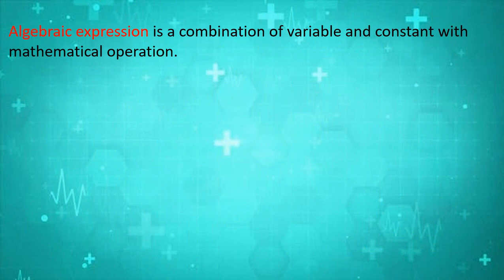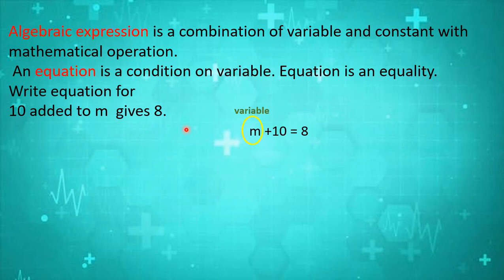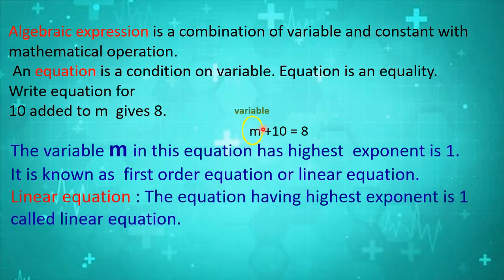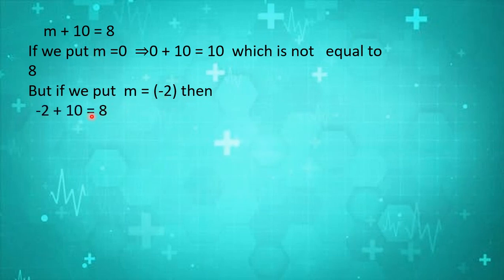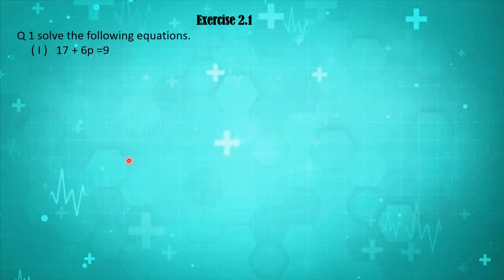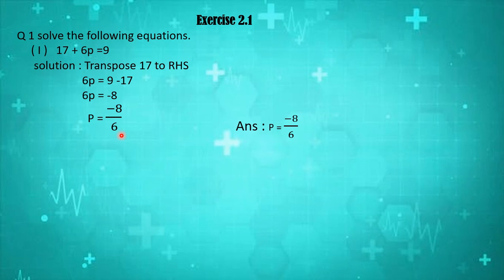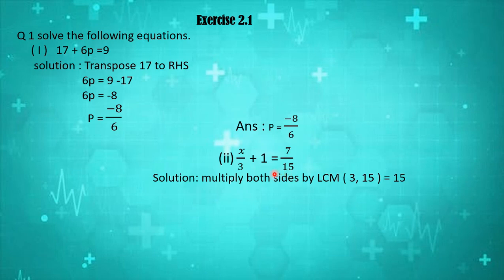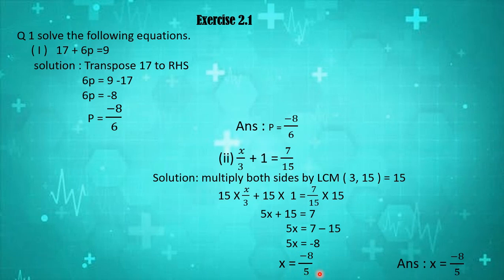VIII// LINEAR EQ in ONE VARIABLE //PART 1// INTRODUCTION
NCERT//MATHEMATICS//VIII// LINEAR EQUATION IN ONE VARIABLE INTRODUCTION AND SHOUTION OF EQUATION